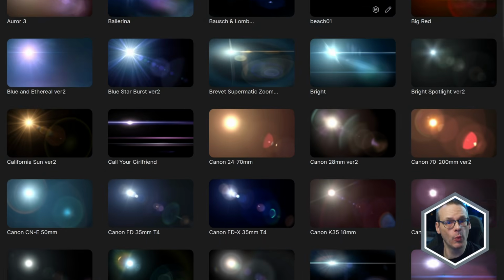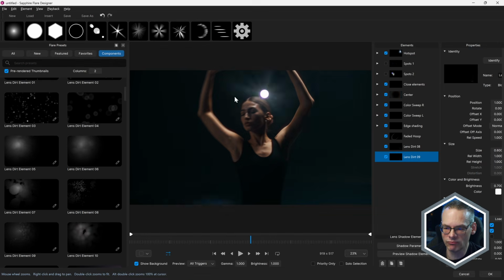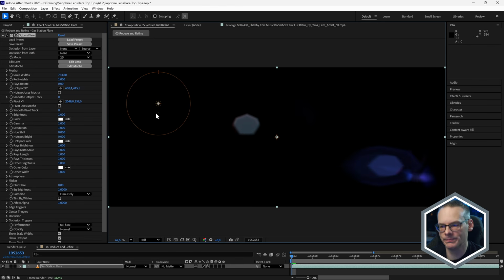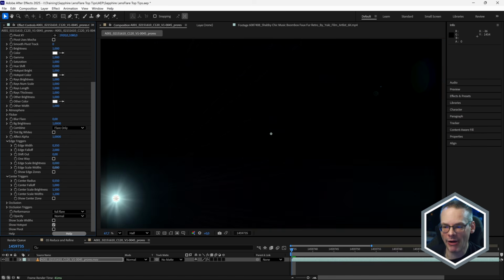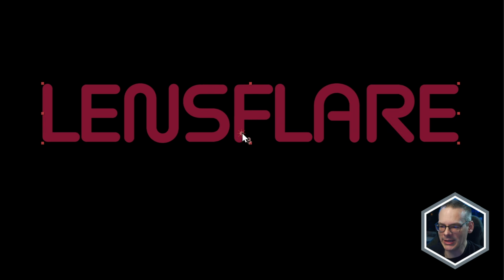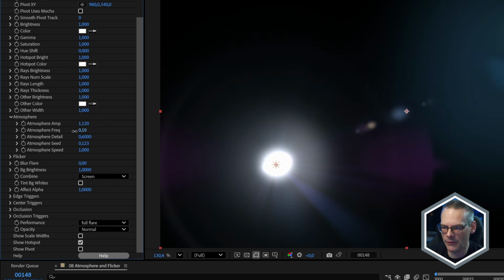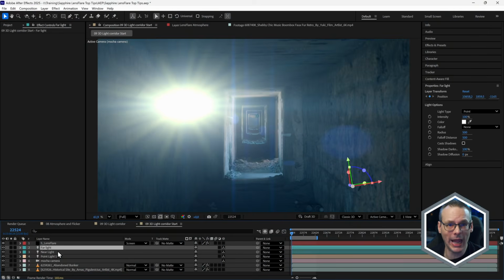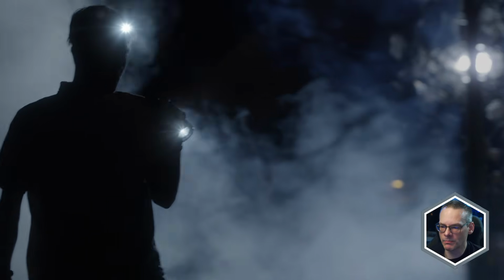Better Lens Flares - 9 Tips for S_LensFlare [Boris FX]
The Sapphire LensFlare plugin is renowned for creating some of the industry's most beautiful optical effects, but its wealth of controls can feel intimidating. Join Ben Brownlee as he demystifies it with his top 9 simple tricks.

Make more from the preset library and use the Flare Designer not just for creation, but for fast, efficient previewing and customization. You'll learn how to modify the mood of the flare and add component elements to create a unique flare that fits your shot.

Get into advanced concepts, including Triggers, creative uses for Occlusion (like a text rim light effect), and adding dynamic Atmosphere to static shots. You'll also learn three different ways to track and animate your flares without keyframes!

Move beyond the presets and unlock the full potential of Sapphire LensFlare.

•   How to efficiently use the Preset Browser and the Flare Designer for previewing and customization.
•   Techniques for making subtle adjustments and changing the overall color of your flare.
•   A deep dive into the Trigger system and how it affects flare elements.
•   Creative uses for the Occlusion controls, including a text rim-lighting technique.
•   Methods for adding dynamic movement (Atmosphere, Flicker) and tracking your flare (Mocha, AE 3D Lights, AutoTrack).

// CHAPTERS //
0:00 Intro
0:26 Always Start With a Preset
0:56 Embrace the Flare Designer
1:23 Don't Settle for a Preset
1:53 Change Moods and Colors
2:37 Get Subtle
3:37 Triggers
5:31 Occlusions
6:54 Get It Moving
8:00 That Tracks